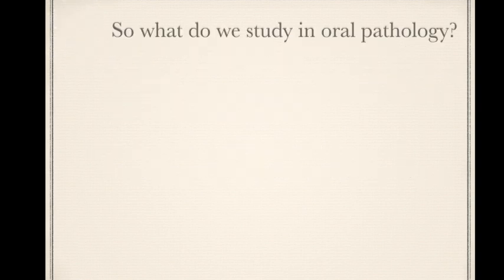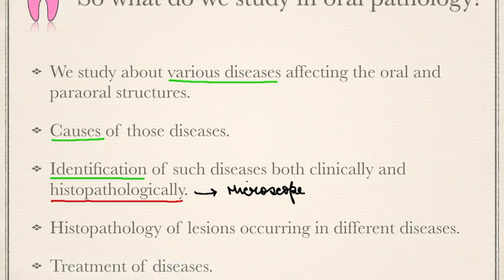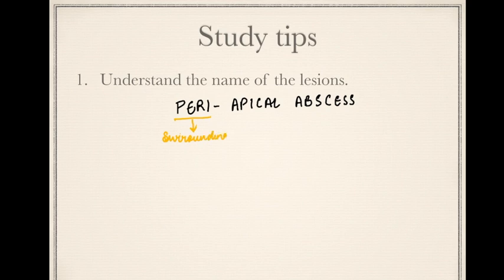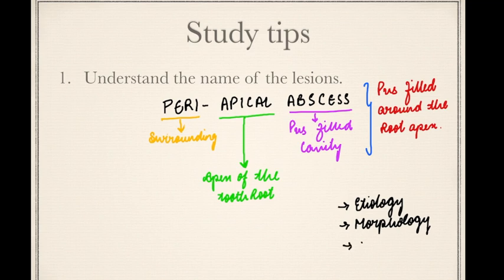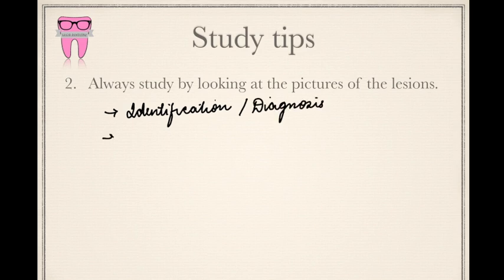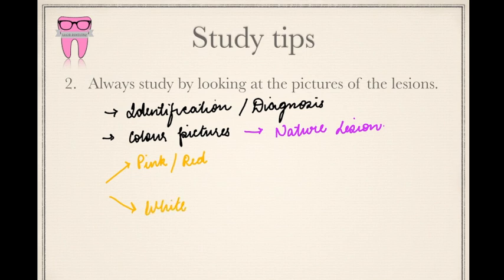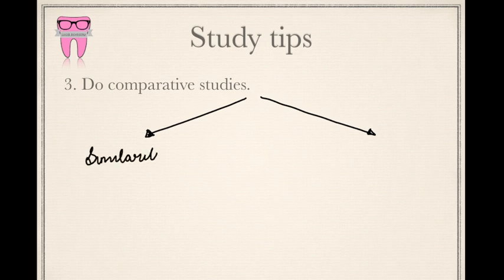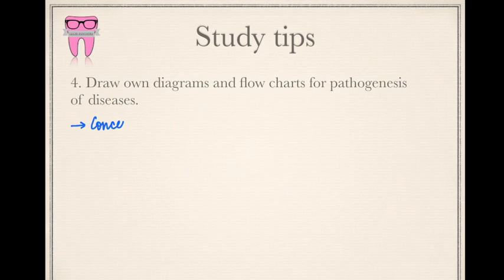1.1 Oral Pathology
Introduction to oral pathology and study tips. This video is helpful for the students who are taking this subject for the first time. It includes all the tips required for new students to understand tis subject well.